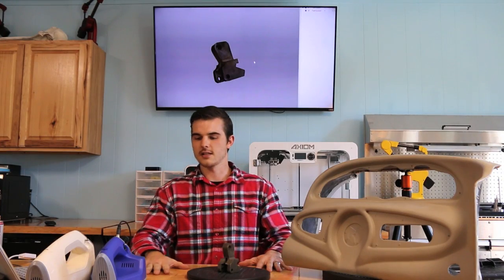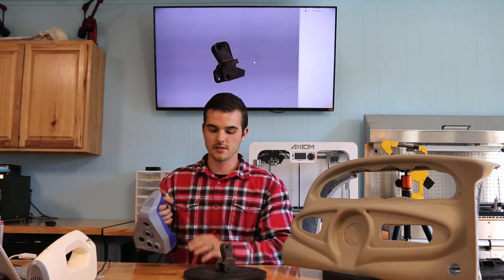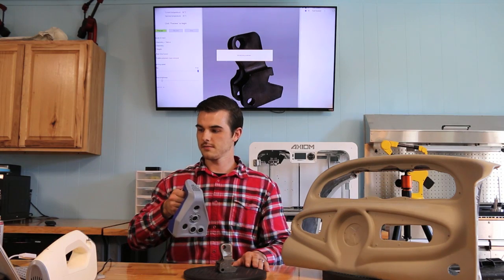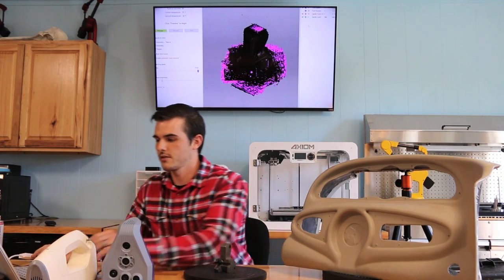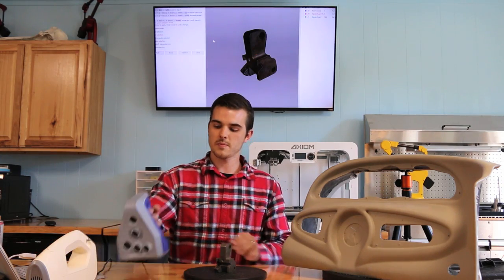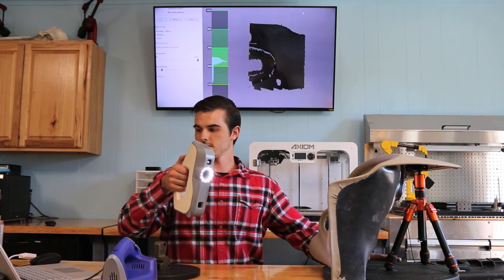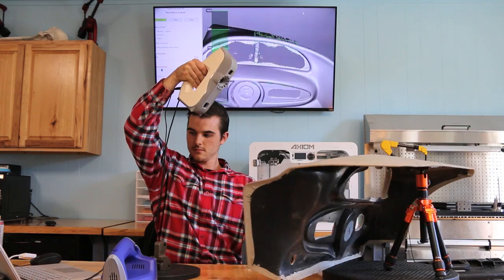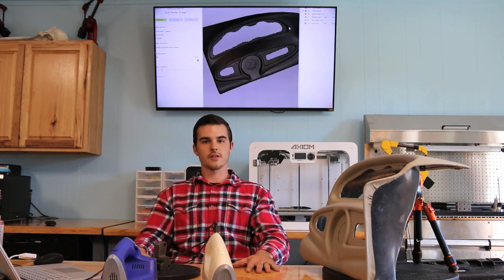Comparing the Artec Space Spider to Artec Eva Handheld 3D Scanner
Tom explains the difference between the Artec Space Spider and the Artec Eva handheld 3D scanner. The Space Spider is great for scanning regular-sized parts. The Artec Eva is great for scanning objects 2 feet all the way up to a full-sized vehicle. View the 3D model on Sketchfab